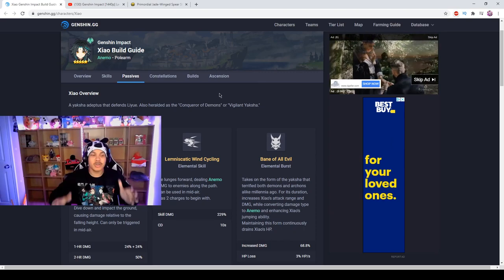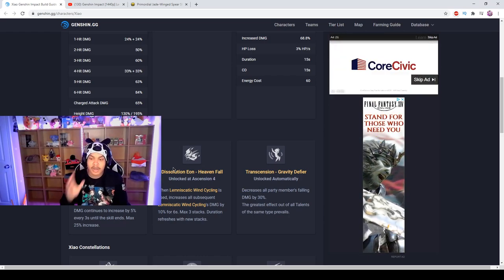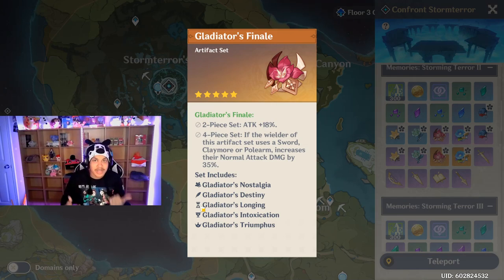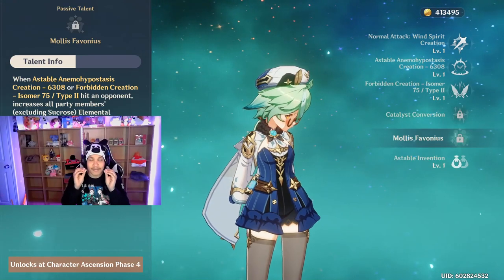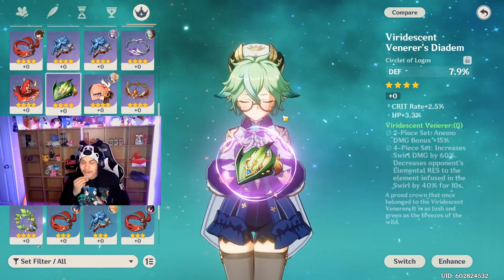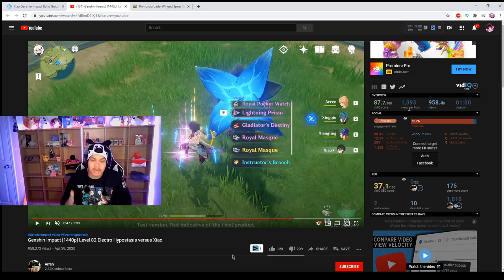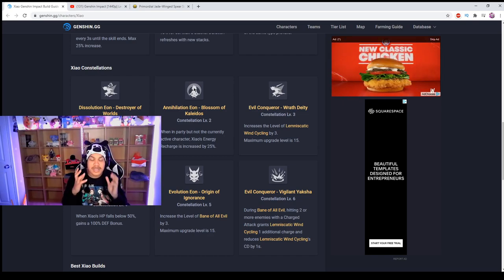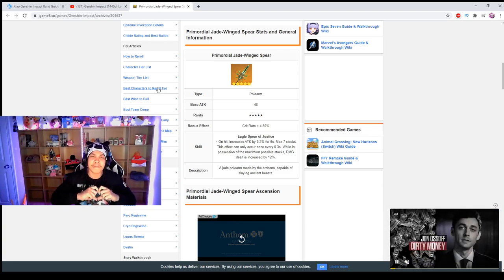*BEST* XIAO ARTIFACT/WEAPON BUILD & TEAM BUILD *GUIDE* (Explained) | Genshin Impact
(READ PINNED) We go over xiaos best build as well as his best weapon and team comp, and we go over why it is!! If you wan to know what the best artifact set is for xiao and his best team build make sure to watch this video all the way through!! If this helped you or you enjoyed, make sure to smash that like button down below and join the whiskergang on the grind to 1,500 whiskcribers by hitting the subscribe button down below!!

Timestamps:
00:59 xiao skills& abilities
5:40 Best build for xiao and why
8:02 xiaos best support & why (Support DPS/ELM)
9:30 How to build xiao's support and why
16:00 xiao gameplay *lvl 90* with weapon build *INSANE DAMAGE*
18:35 Best weapon for xiao and why